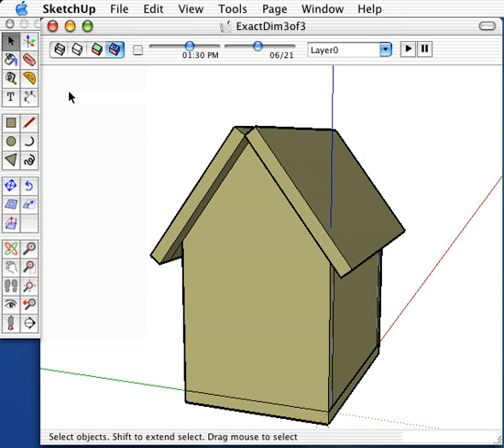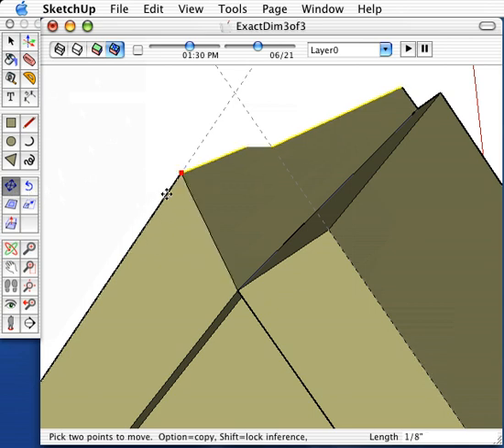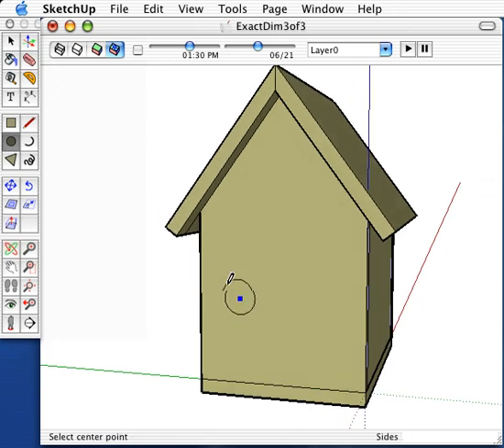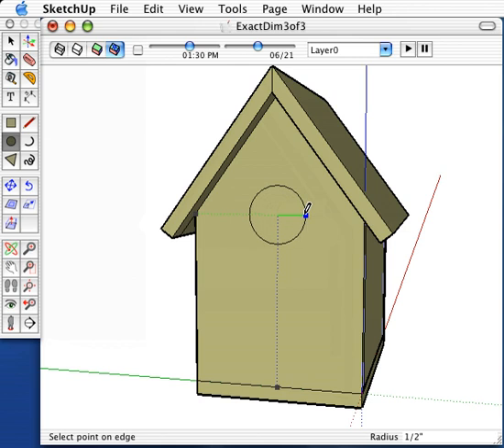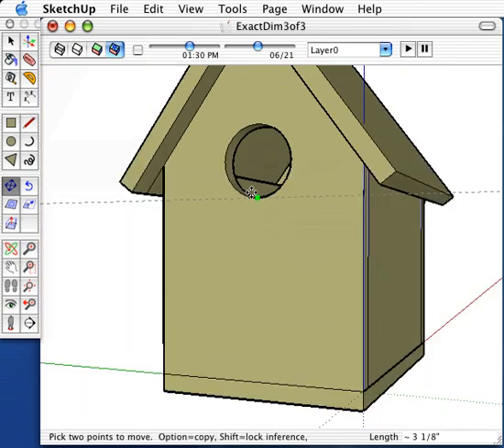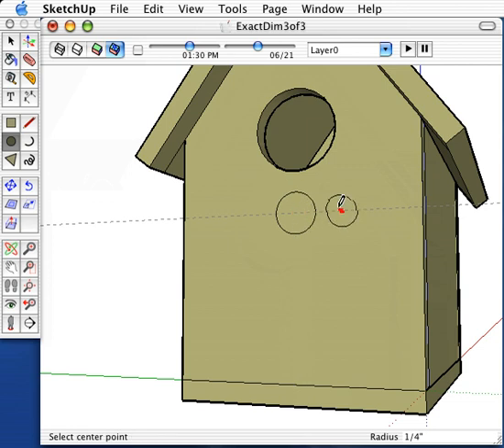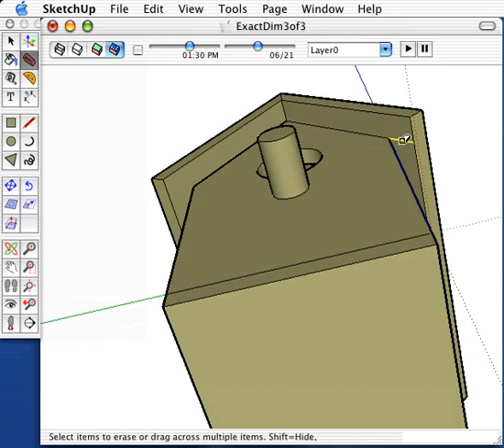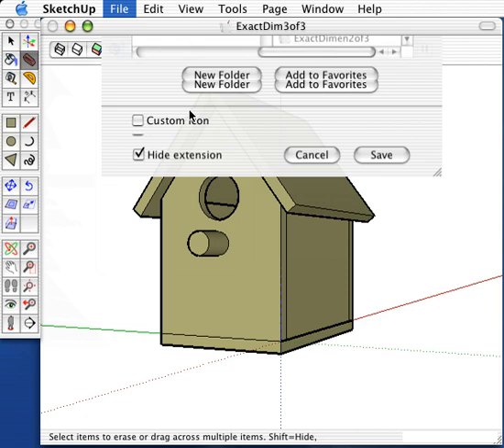T09c - Exact Dimensions 3of3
Final Tutorial.  Building a birdhouse in SketchUp using exact dimensions.  Part 3 of 3.